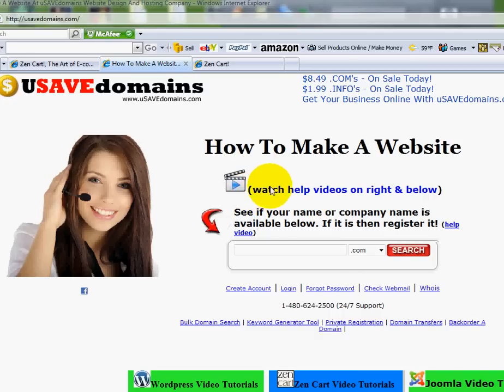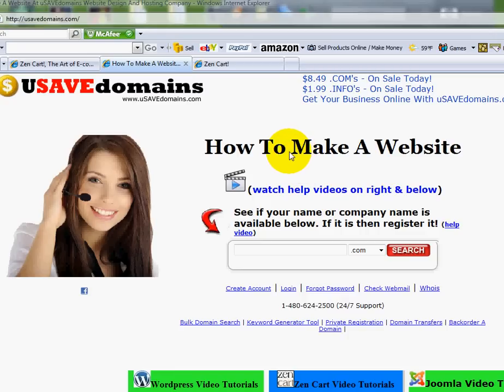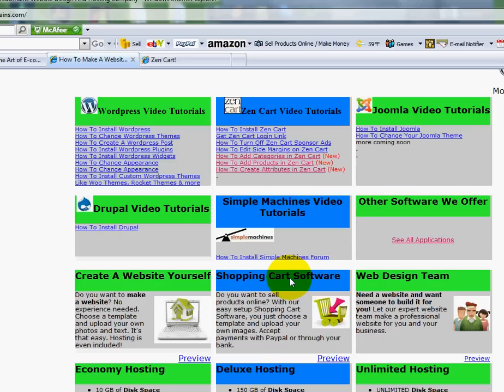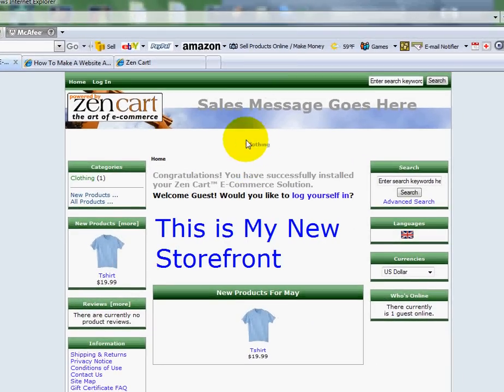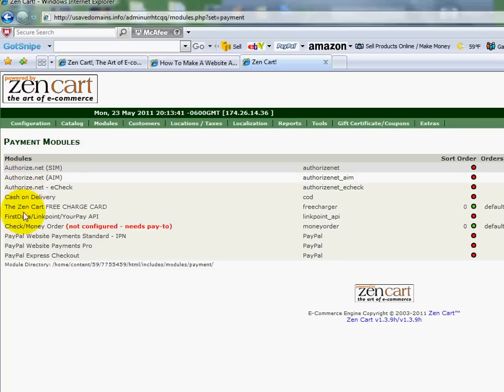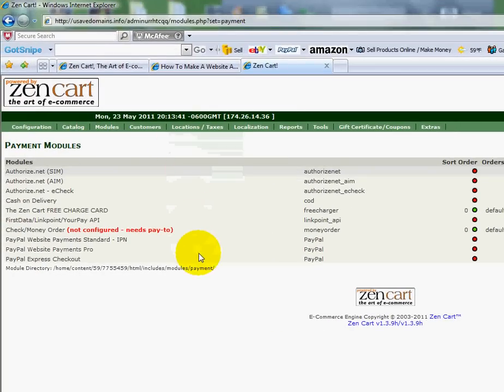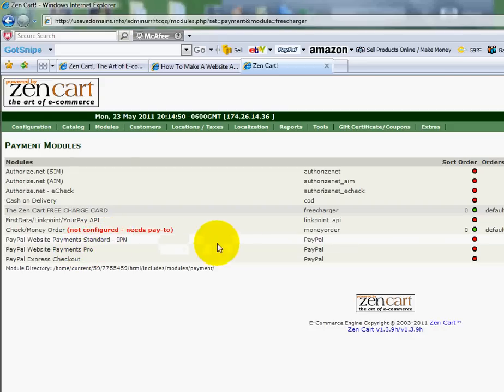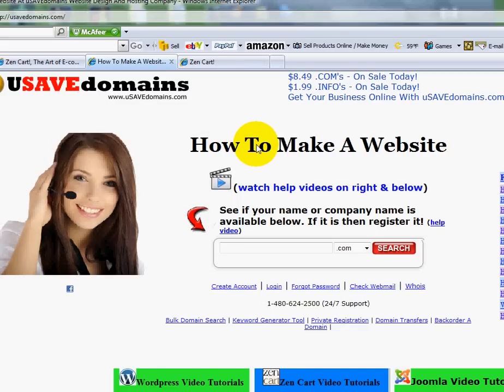Zen Cart - How To Accept PayPal or Credit Card Payments